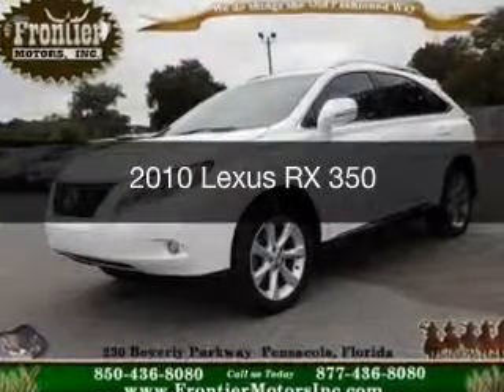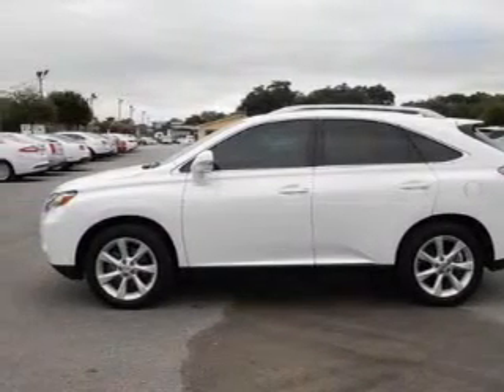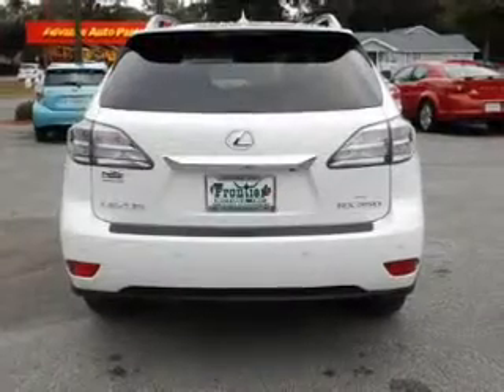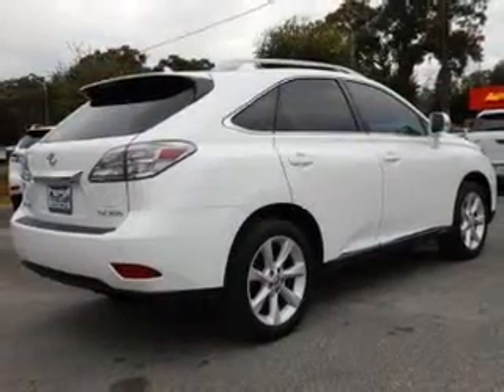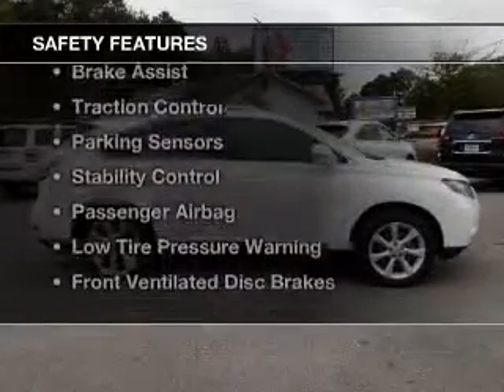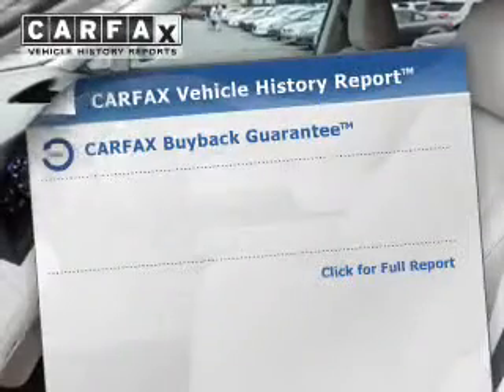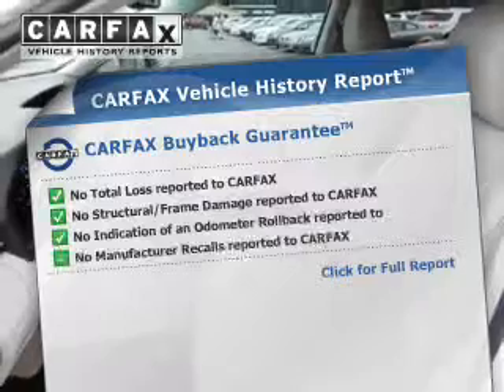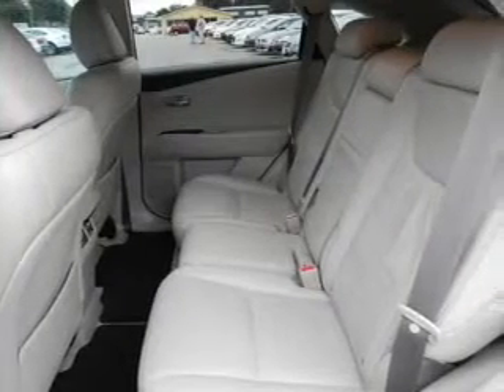2010 Lexus RX 350 - Pensacola FL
Year: 2010
Make: Lexus
Model: RX 350
Trim:
Engine: 3.5 liter 6 cylinder 24 valve
Transmission: 6-Speed Automatic
Color: Starfire Pearl
Mileage: 48770
Address:
230 Beverly Parkway